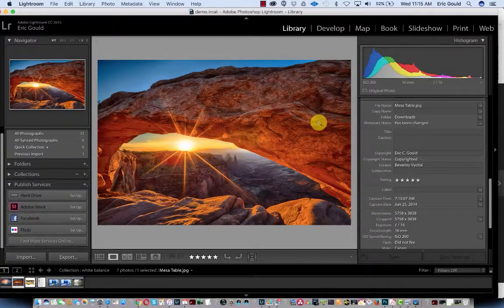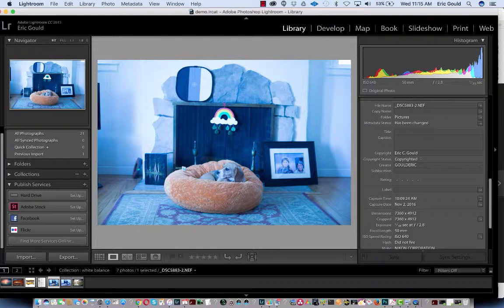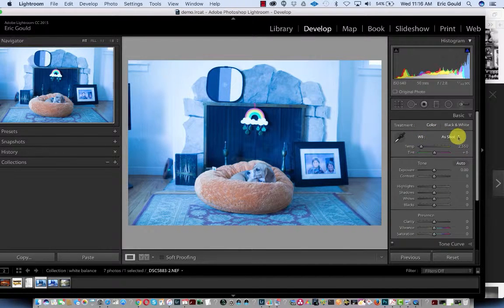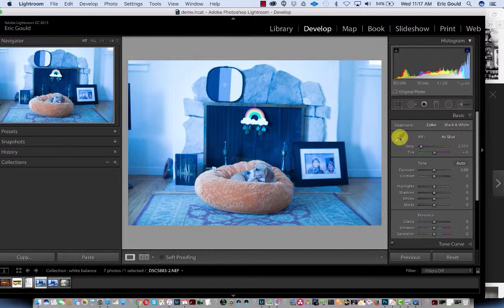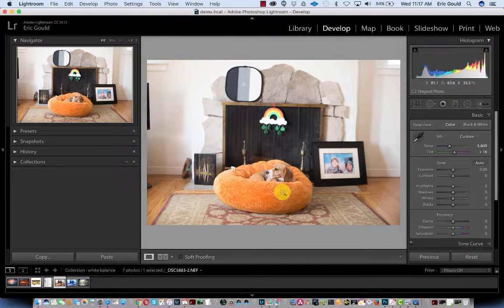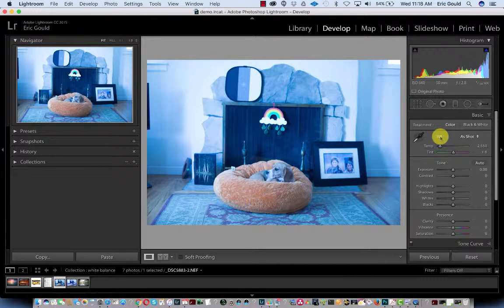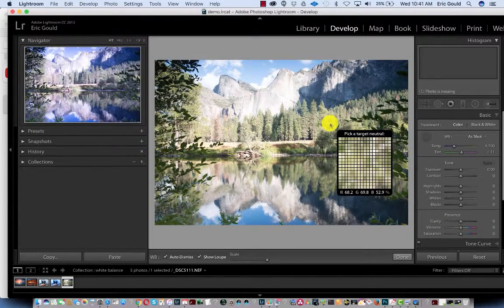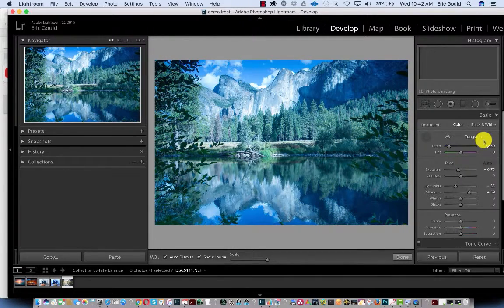Setting and Changing White Balance in Lightroom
Overview of the White Blance feature in Lightroom. Changing and Setting. WB.